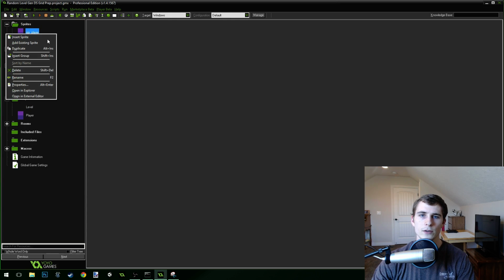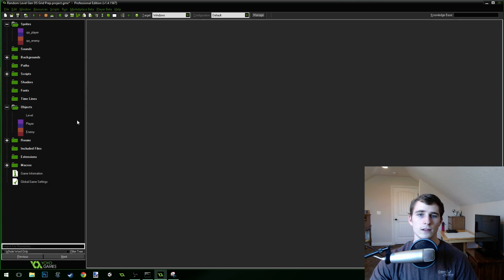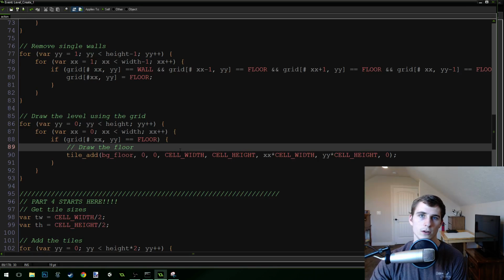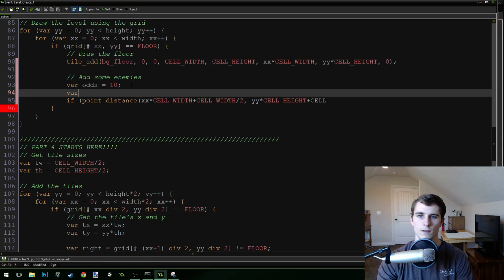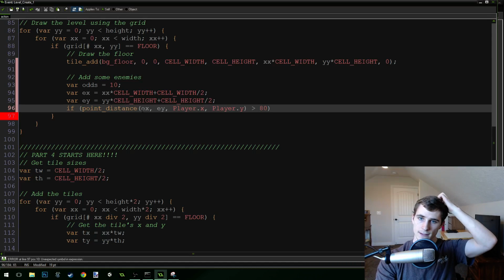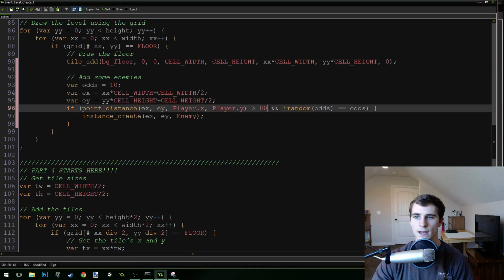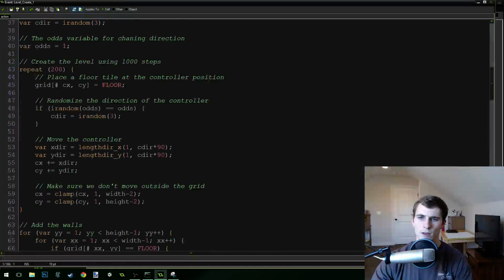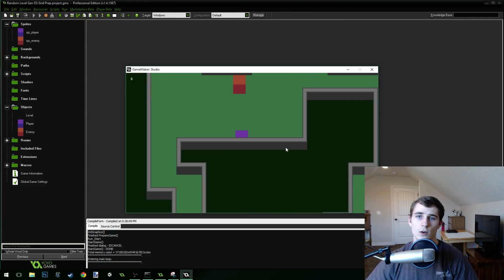[GameMaker Tutorial] Random Level Generation [P6] Spawning Enemies